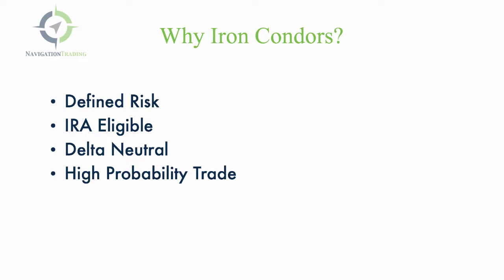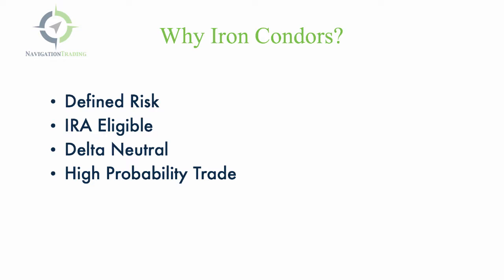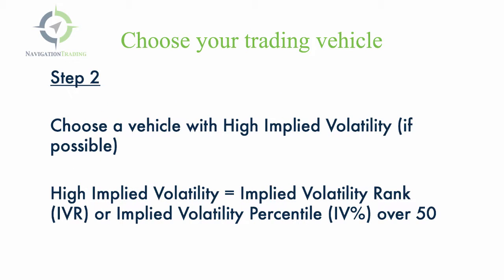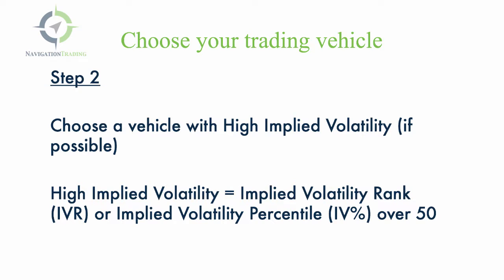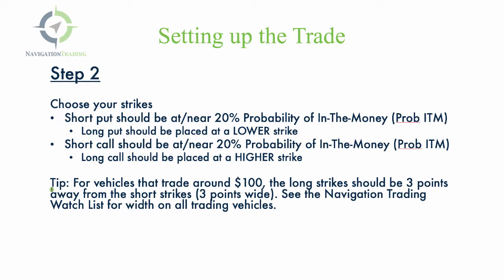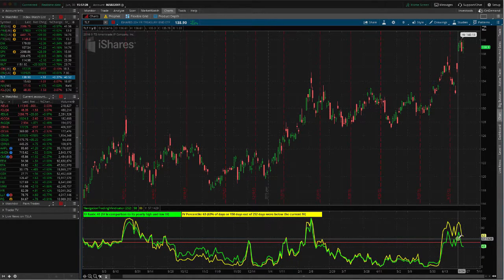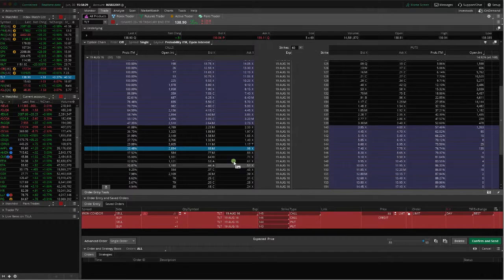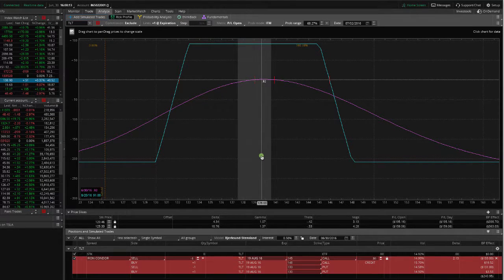Option Strategies: The Best Way to Trade Iron Condors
Learn to easily navigate the complex world of options trading

In this video you'll learn how to trade an IRON CONDOR, which is a common option trading strategy. The brokerage platform being used is TDAmeritrade's ThinkorSwim platform